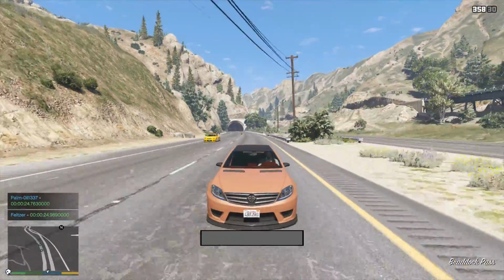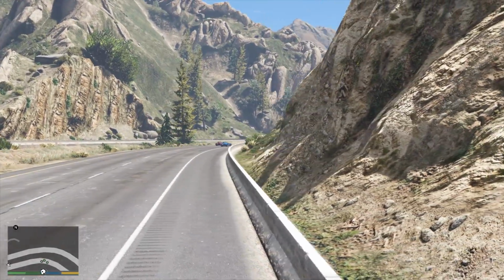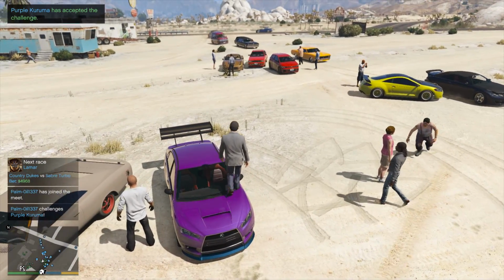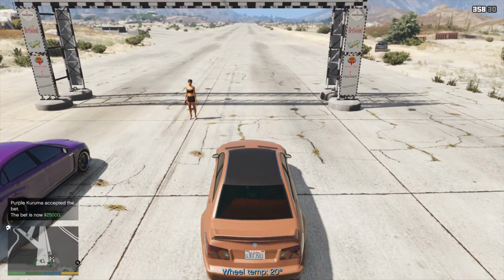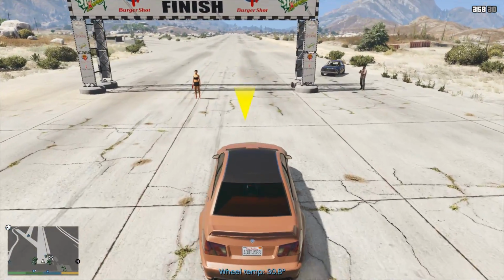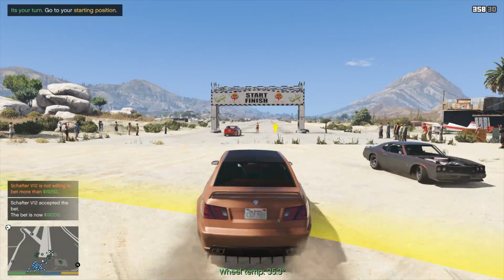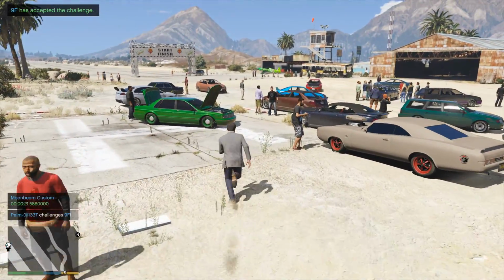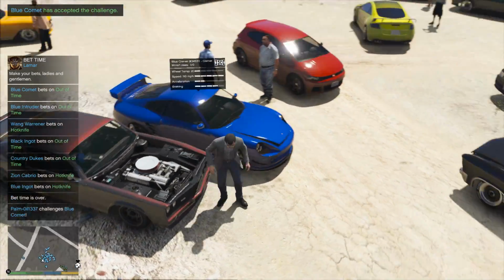Salmon Schafter Surprise - Gta 5 Street Race Career Part 12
The Salmon Schafter gets put through it's paces at a couple of meets, and it has some serious surprises for us.
and leave a negative review on Steam

Mods used